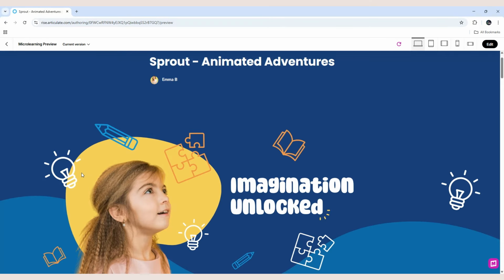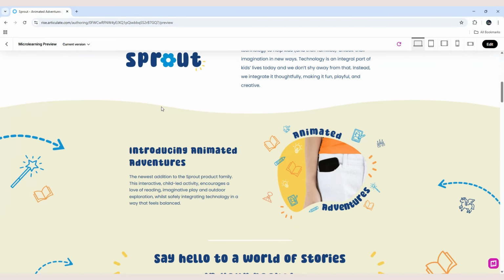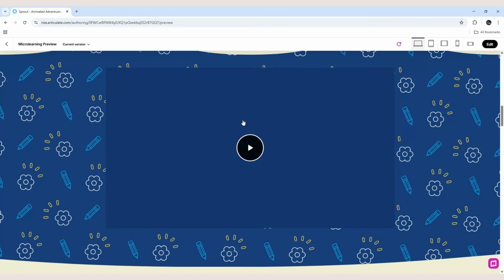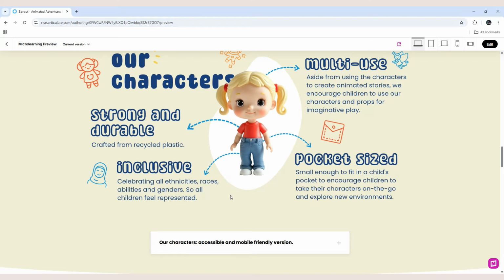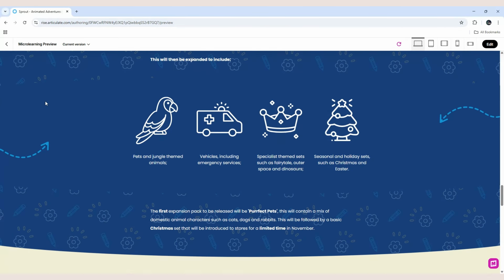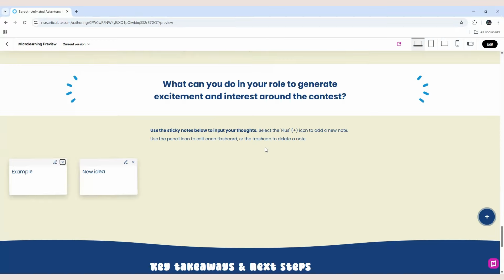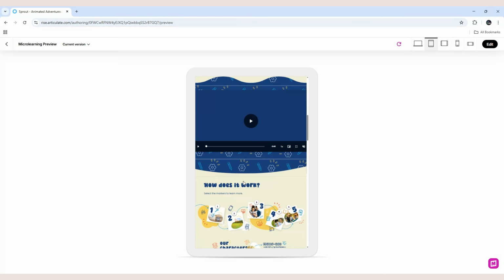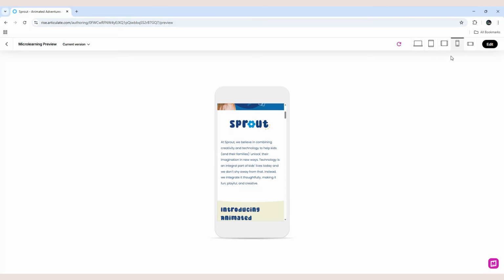Emma Creates...Sprout, Animated Adventures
I set myself the task of creating a product launch microlearning for the fictional toy company Sprout. The aim with this eLearning was to make it informative, but also fun and childish too!

This has got to be my favourite project ever, I now only want to work with toy companies from now on.